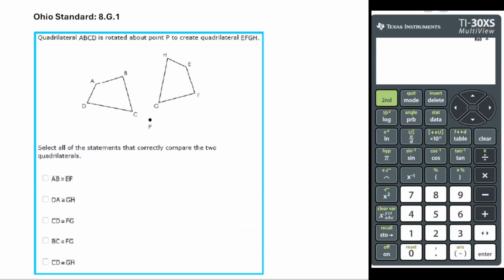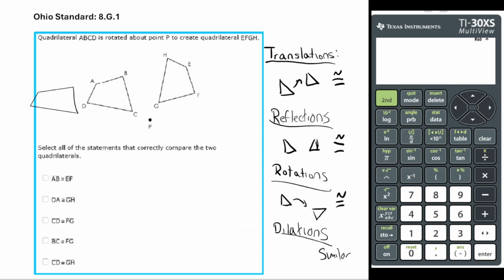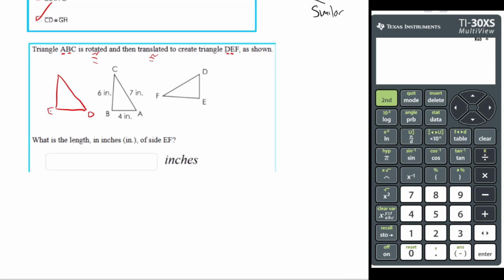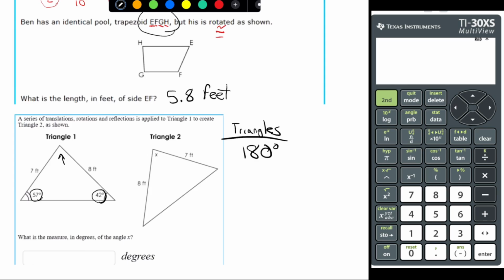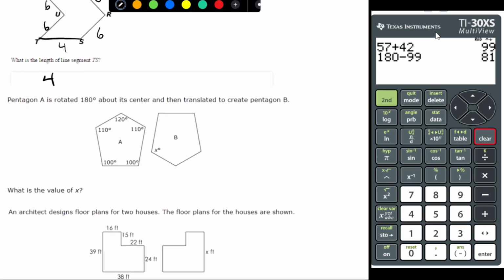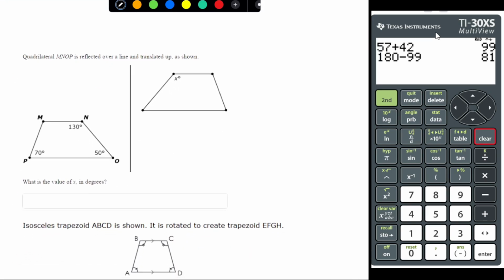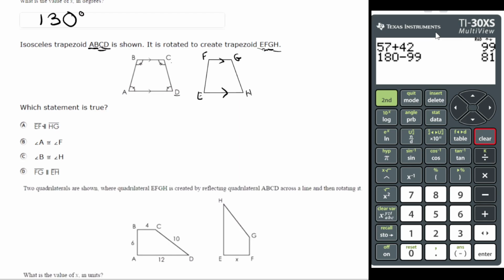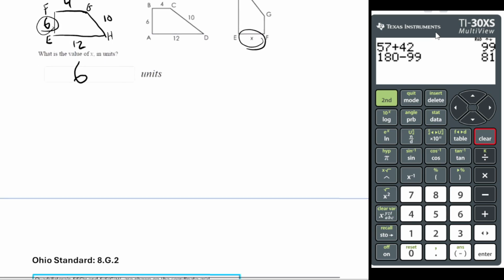Ohio State Test Review - Standard 8.G.1